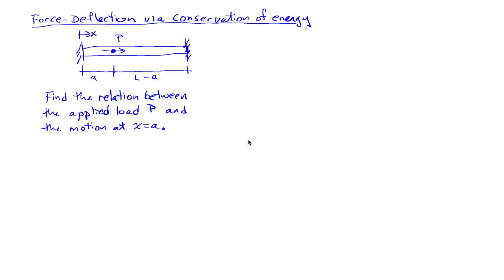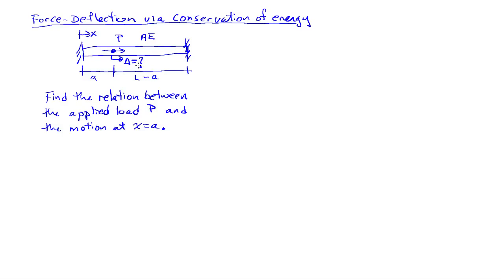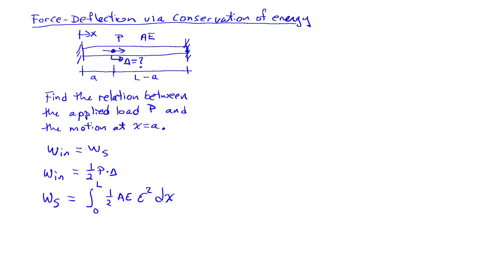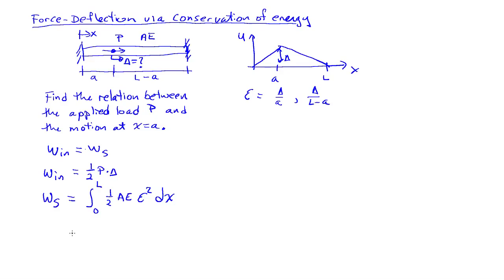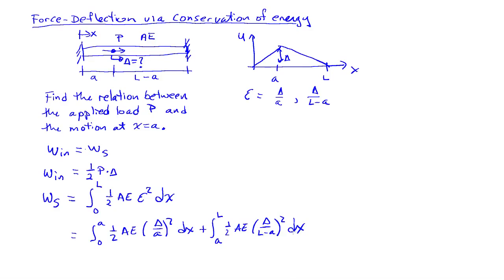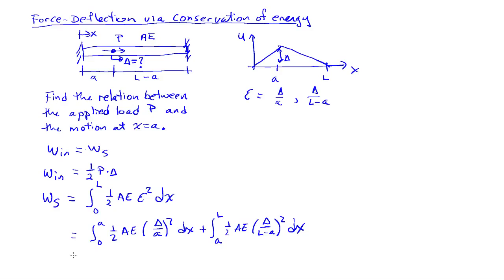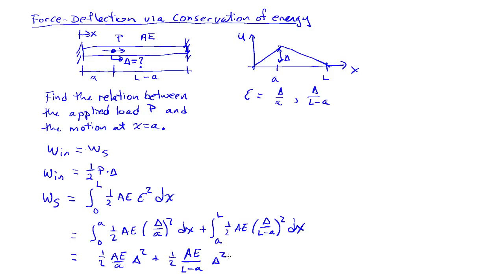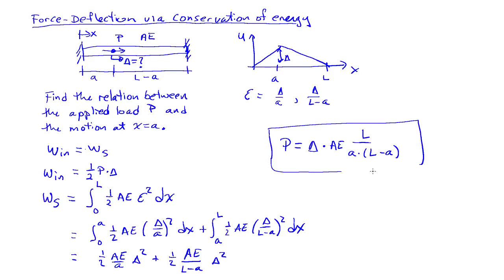Force-Deformation Using Conservation of Energy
Computation of the response of a statically indeterminate tension-compression bar using conservation of energy